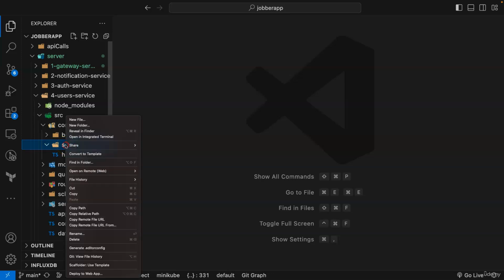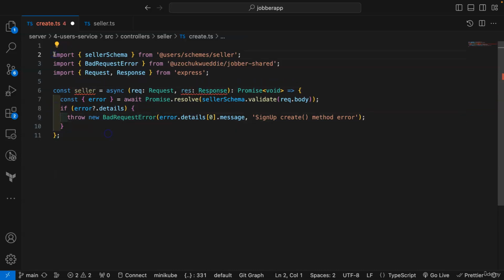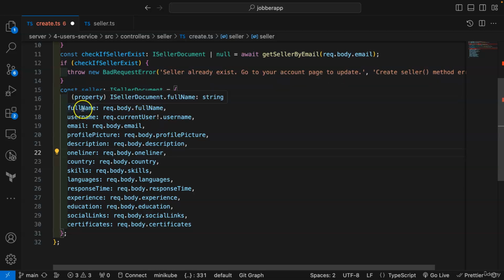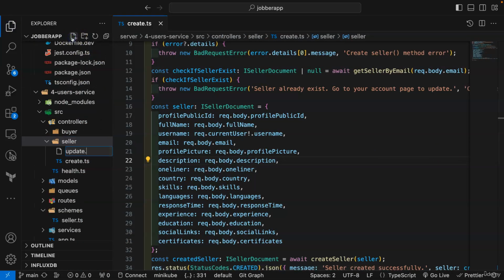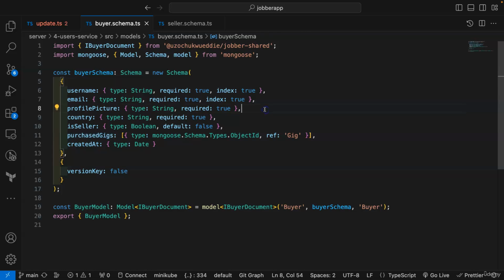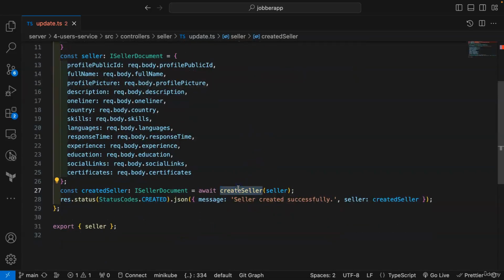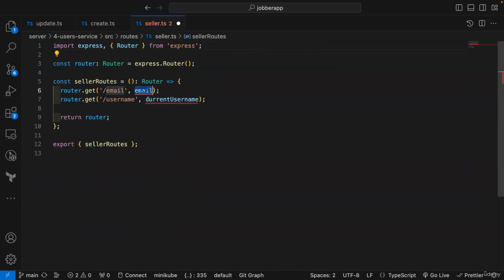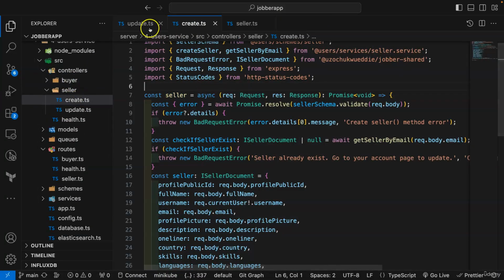167 Seller create and update controllers